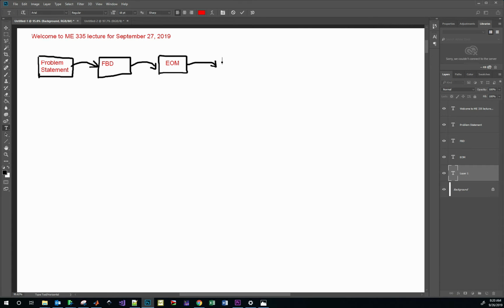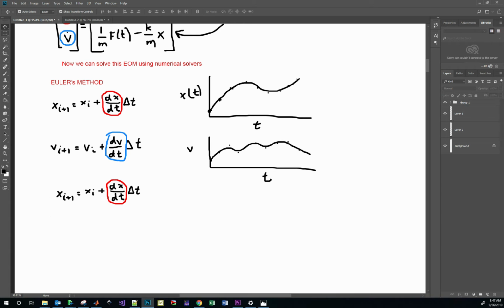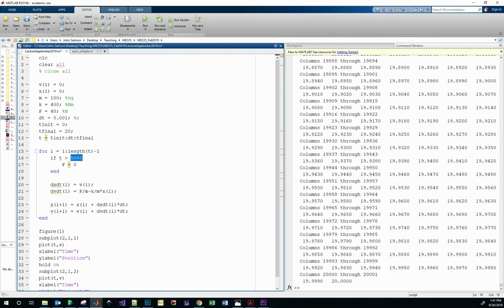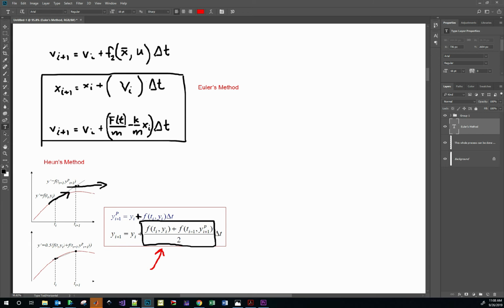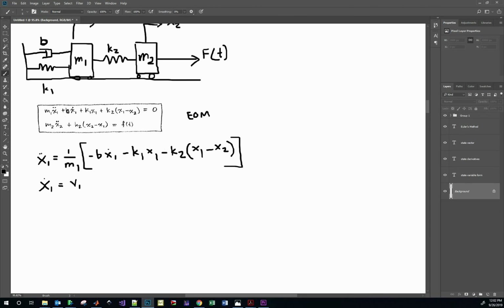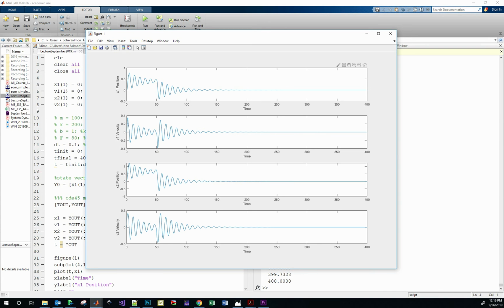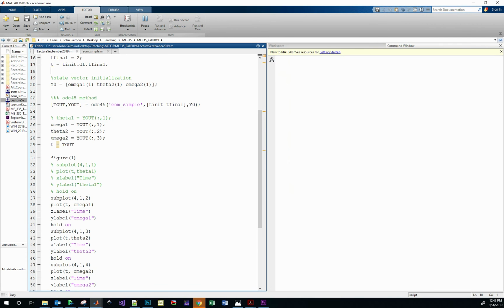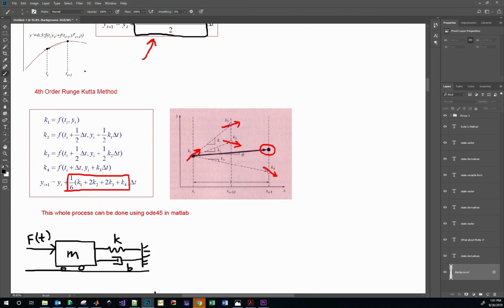ME 335 Video Lecture for September 27th 2019